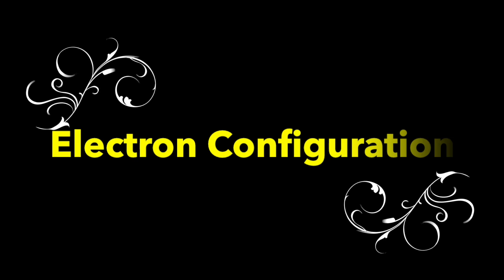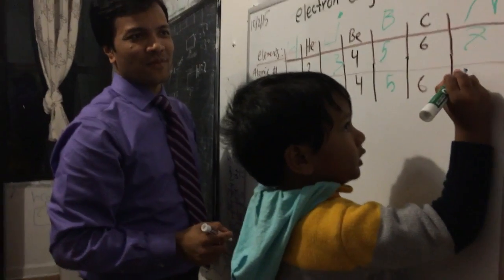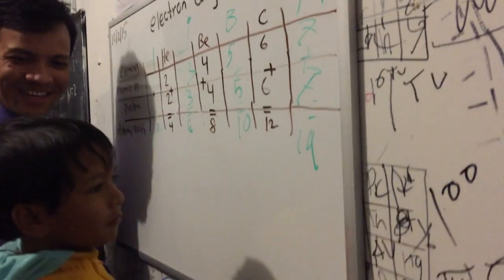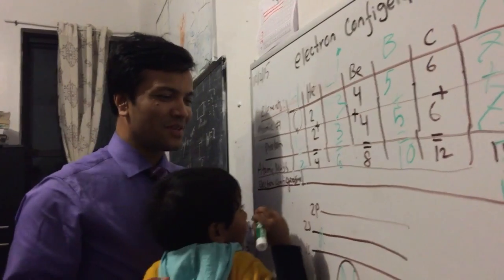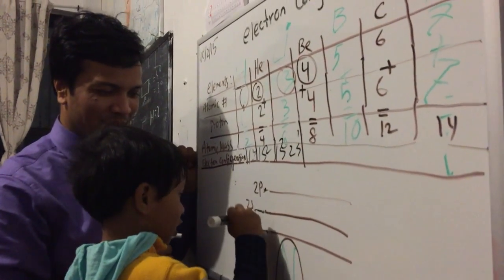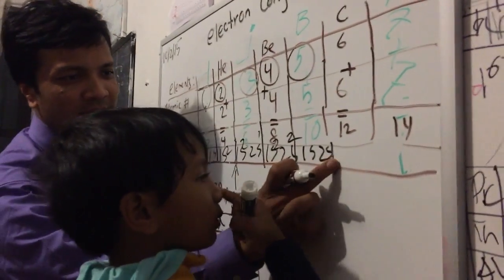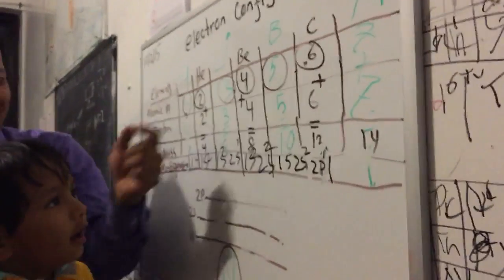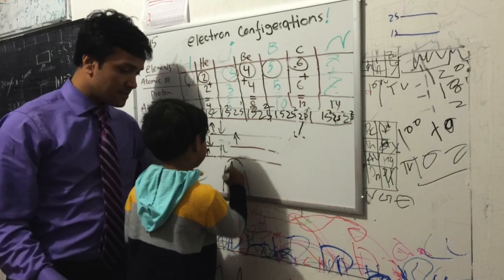3 Year-old Electron Configuration Expert